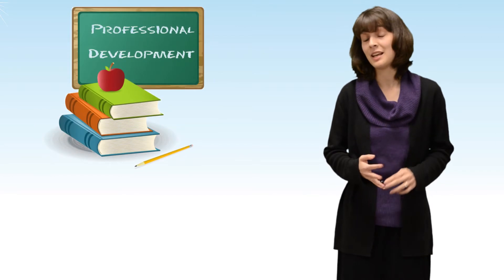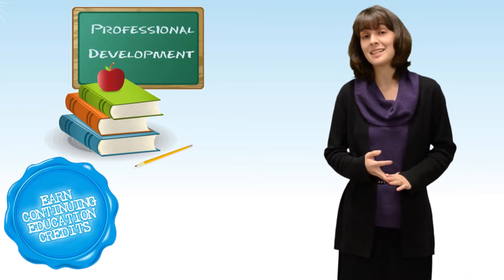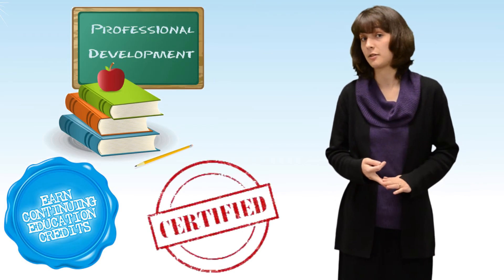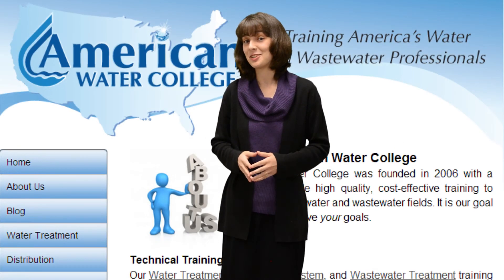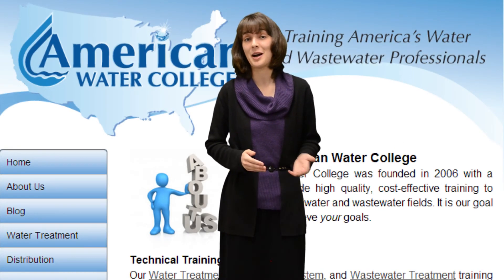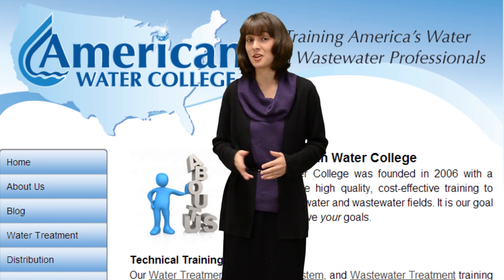About American Water College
This video provides you with an overview of American Water College.